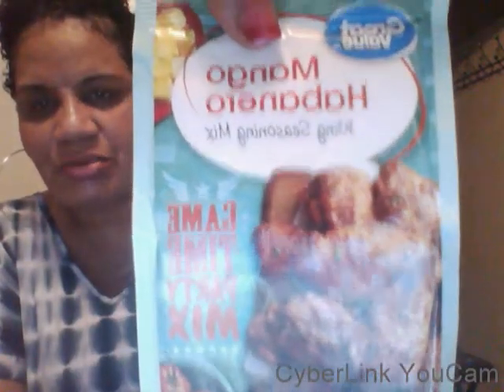Taste test on new items....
got some tea for respiratory health, some coconut, and crackle barrel cheese mmmm?